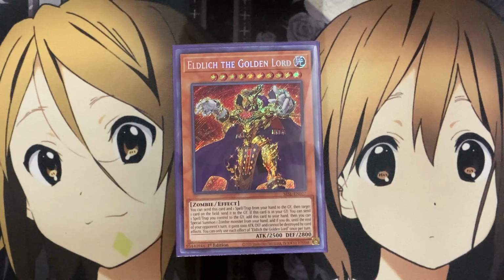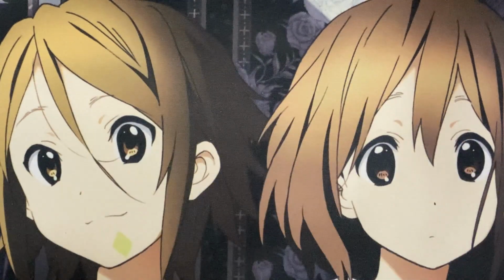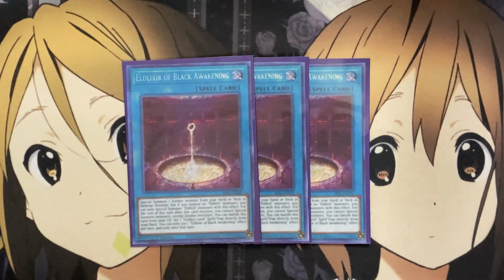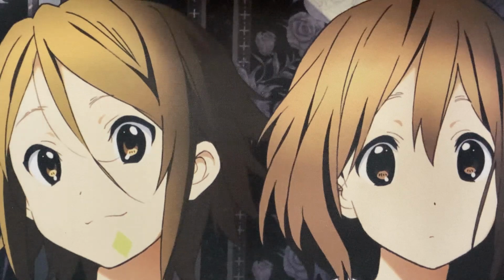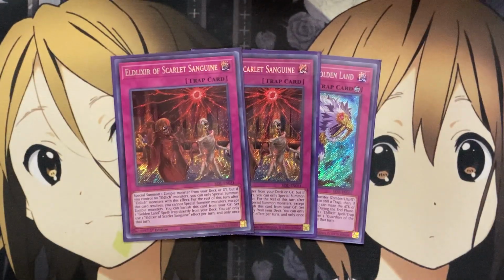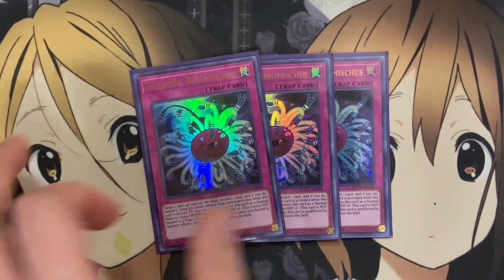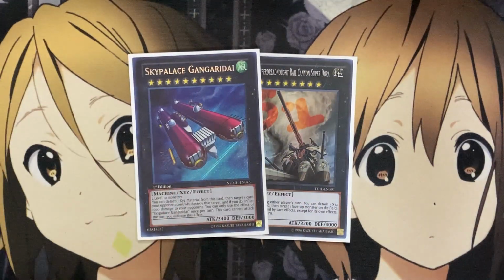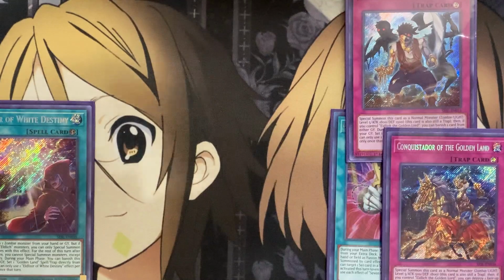My Eldlich Yugioh Deck Profile for Post Blazing Vortex